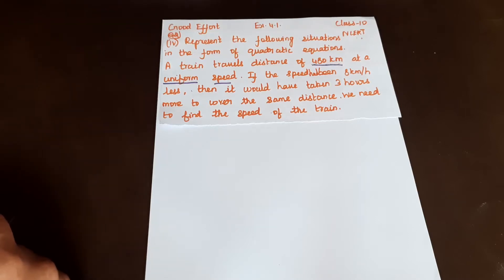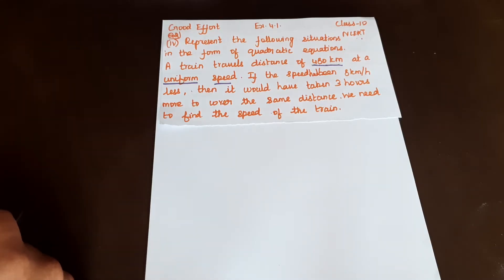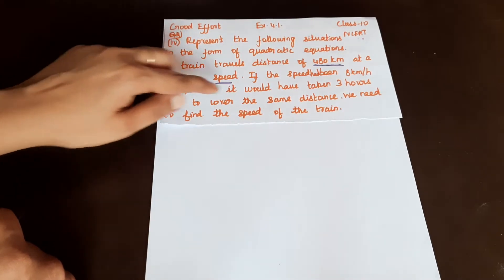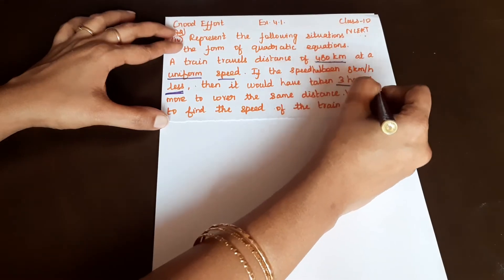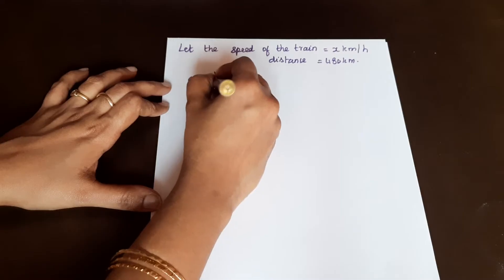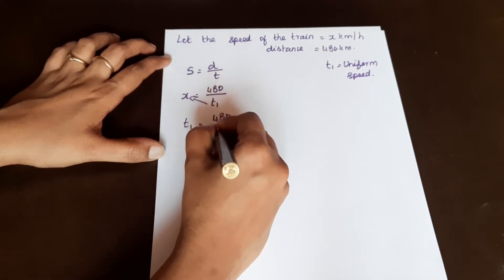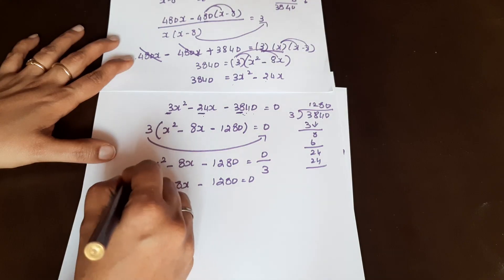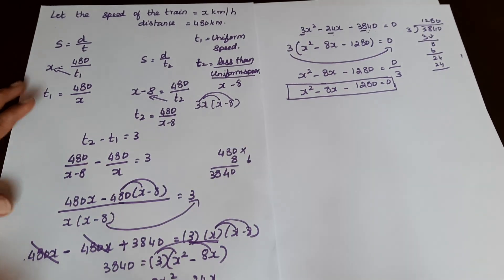CBSE|| Class 10-Quadratic Equations||Exercise No.4.1 Question No.2 (iv) || in Tamil